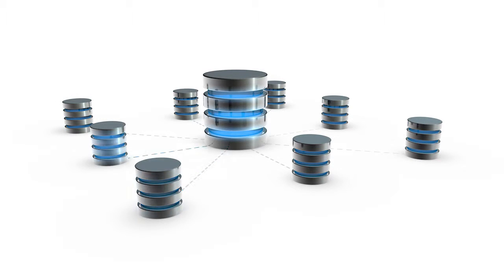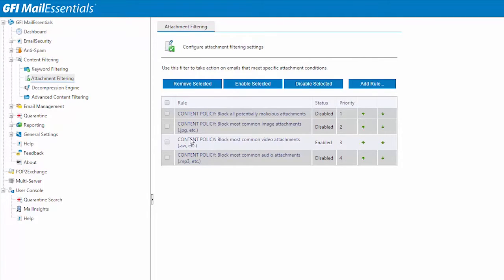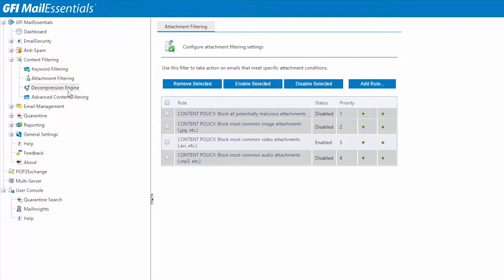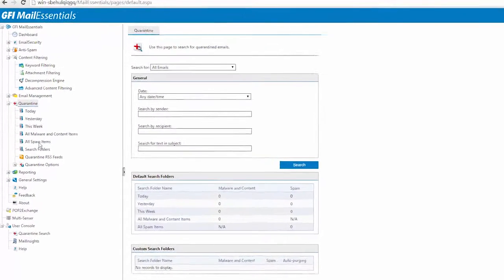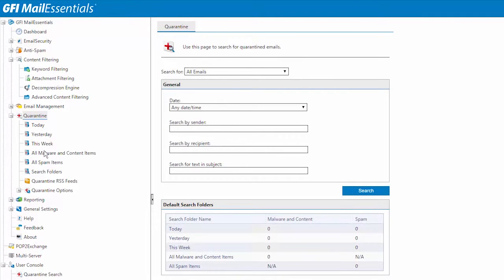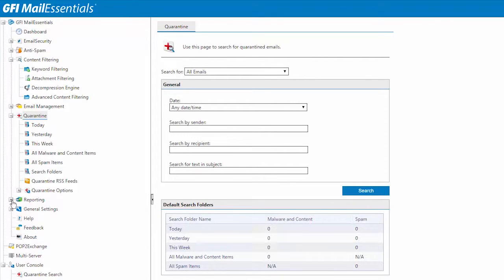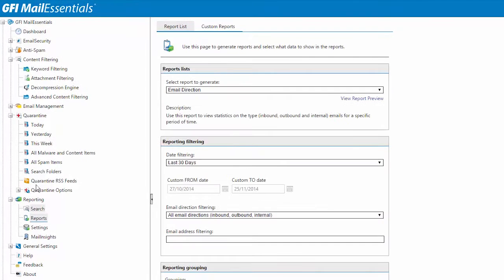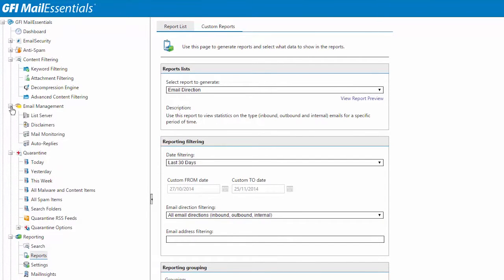GFI MailEssentials | Centralized Management Console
GFI MailEssentials can be installed on different servers and synchronises the configuration across all of the servers bringing your management tasks down to a minimum.